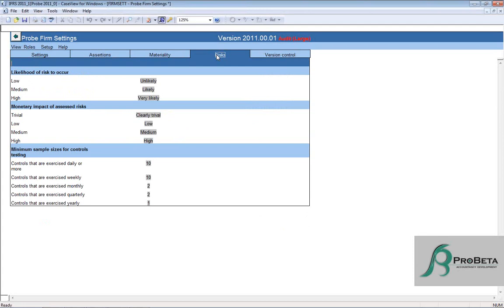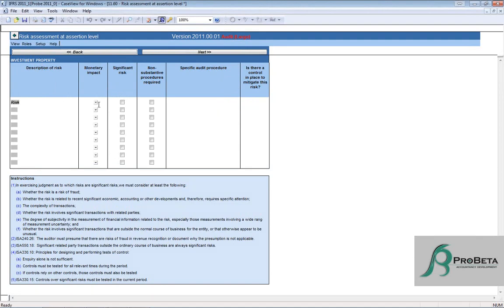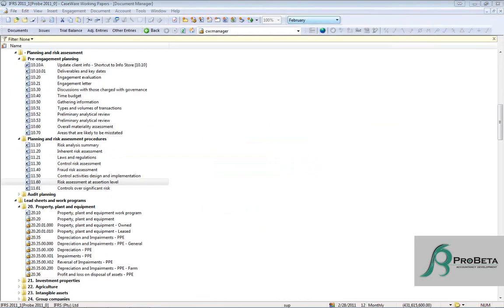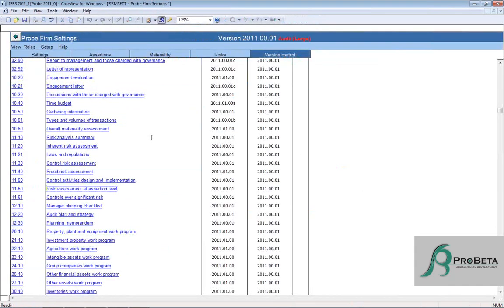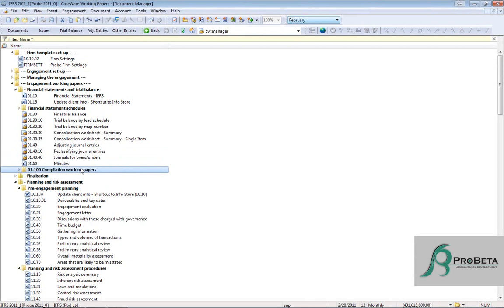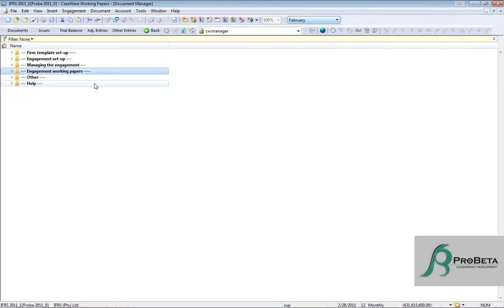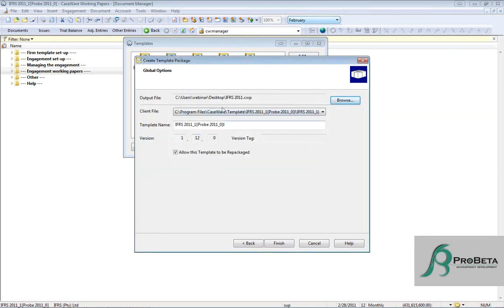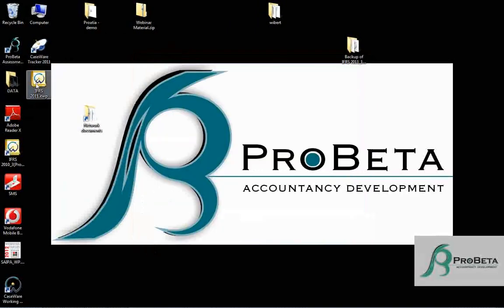Probe Firm settings - how to create firm rules and a firm template (Part 2)